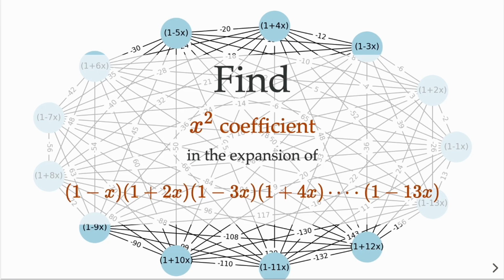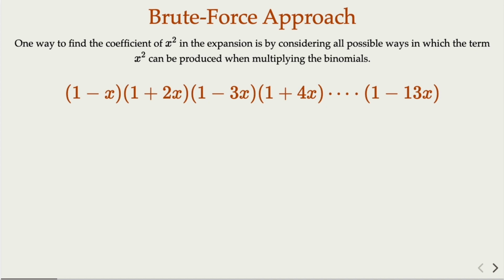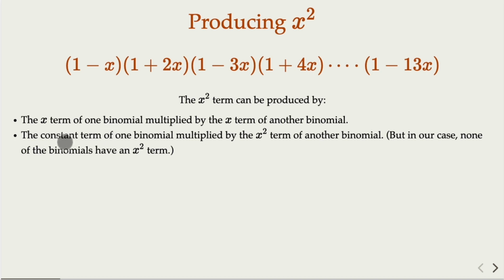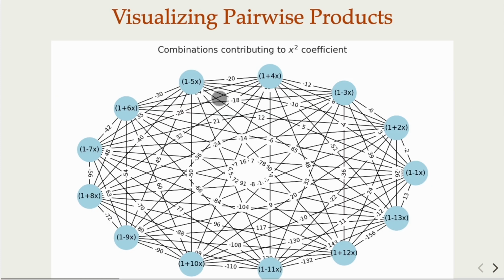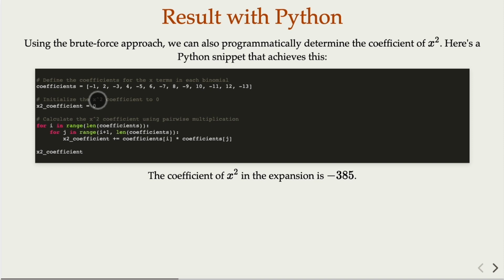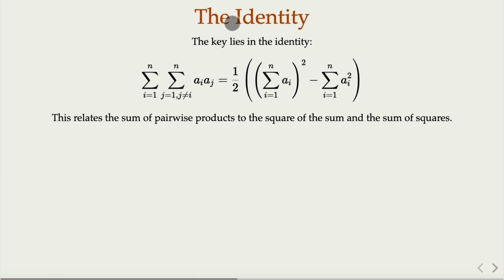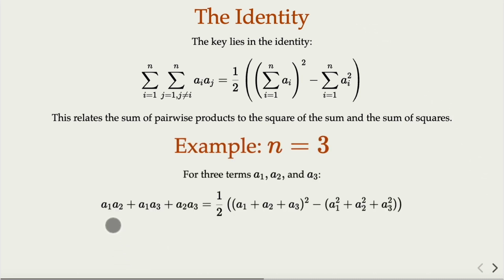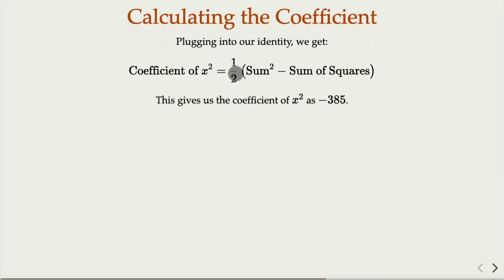Unlocking the Coefficient Mystery: x square term in Polynomial Expansions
Ever wondered how to find the coefficient of x^2
  in a complex polynomial expansion without expanding the entire polynomial?

In this video, we explore two intriguing methods: a brute-force approach and a clever mathematical identity.

Dive in with 'Thinking in Math' and discover the elegance of polynomial mathematics.